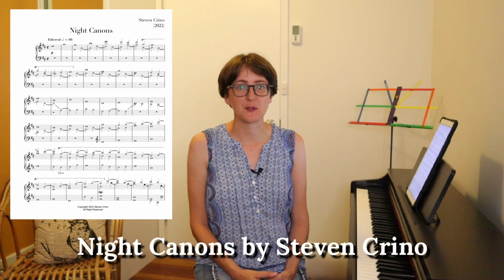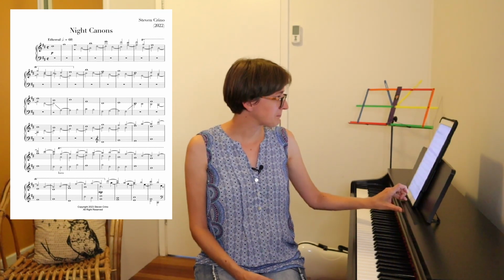Sight-Reading YOUR Piano Pieces: Night Canons by Steven Crino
In this video, I'm sight-reading one of your compositions. It's a piece called Night Canons by Steven Crino. Night Canons was originally written as a series of symmetrical canons on the piano and then orchestrated in a way that intentionally obscures the contrapuntal lines. Hope you enjoy it!

JOIN THE SIGHT-READING CLUB
Want to fast-track your sight-reading alongside other piano players?

THE PIANO SIGHT READING BLOG
For more sight-reading tips, advice and resources, check out the blog

RECOMMENDED SIGHT-READING RESOURCES:
~ For beginners ~
* Piano Sight-Reading: A Fresh Approach by John Kember

~ For more advanced ~
*Essential Keyboard Repertoire Vol. 1-8

*Essential Keyboard Etudes

* Free piano sheet music (searchable by composer, difficulty, styles, title and number of sharps or flats)

THE GEAR I USE FOR SIGHT-READING:
iPad Pro 12.9"
Stylus Pen
Firefly Page Turner
Beyerdynamic DT 770 Pro Headphones